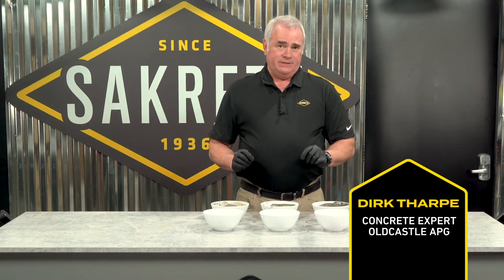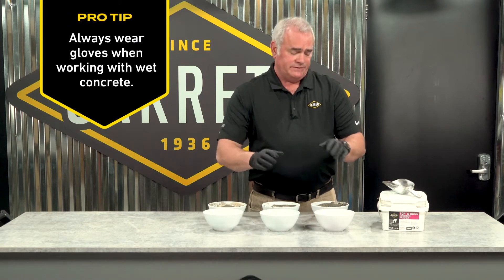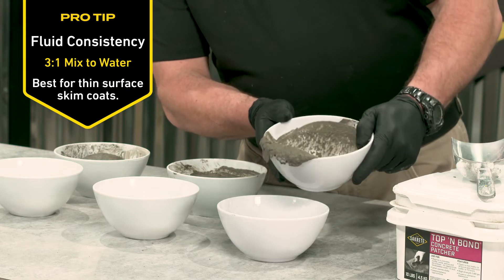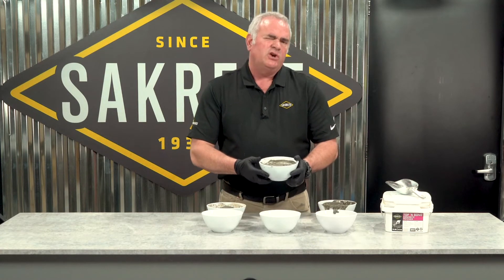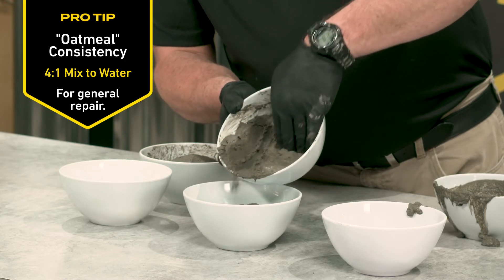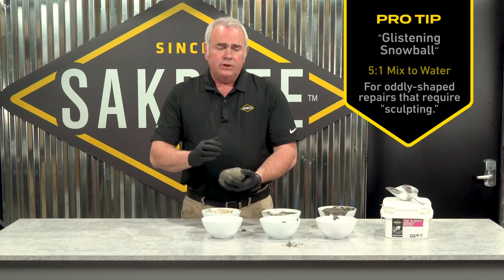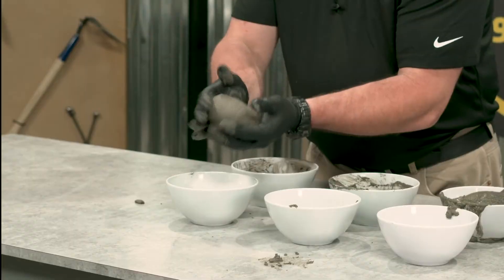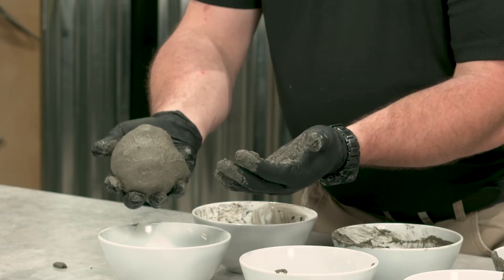Pro Tips: Consistencies of Repair Materials | Concrete 101 | DIY Project Guide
Sakrete repair products are engineered to be mixed to different consistencies depending on the application. Concrete Expert Dirk Tharpe takes you beyond the basics to teach you how to select the right consistency for your job.

Sakrete Pro Tips: Get the Job Done Right
Go beyond the basics of concrete work with Sakrete Pro Tips. From new construction to repair and everything in between, our experts will share insider knowledge earned over decades to help you get the job done right every time.

0:00 - Welcome to Sakrete Pro Tips
0:22 - "Fluid" Consistency
0:35 - "Oatmeal" Consistency
0:50 - The "Glistening Snowball"